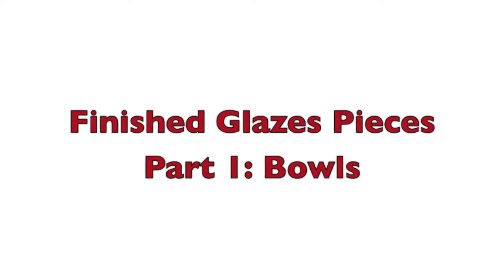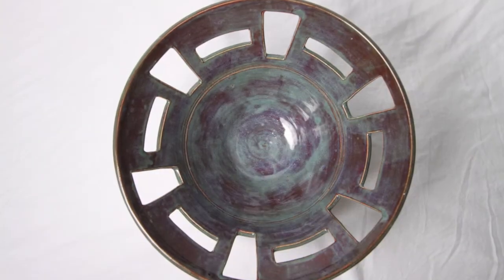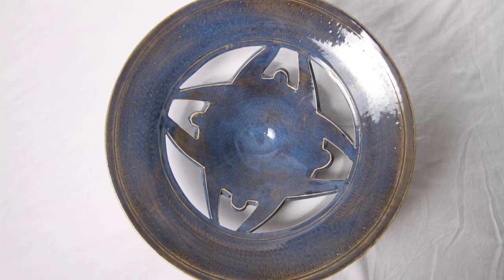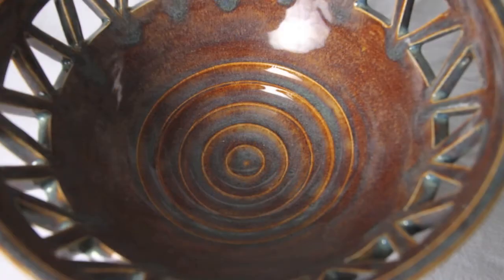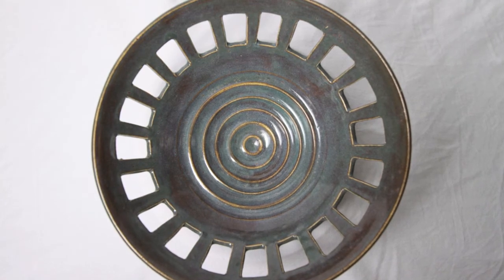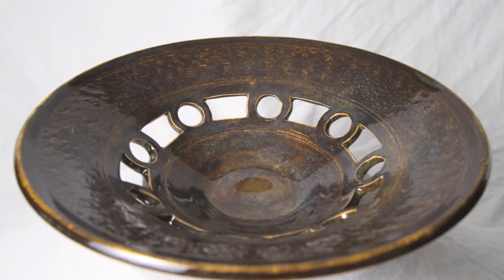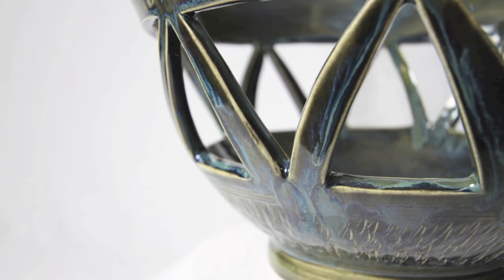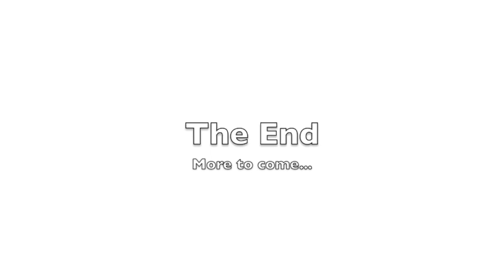Finished Glazed Pieces Part 1: Bowls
Finished glazed bowls from my summer series. Unfortunately I threw away the list detailing the specific glazes used for this set. Ah well. We live and we learn. Hope you enjoy!!!